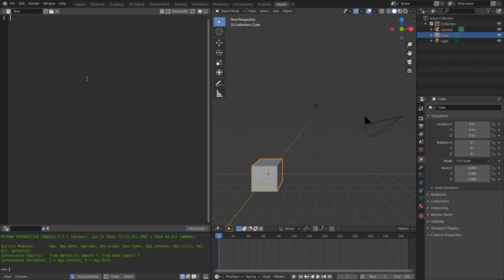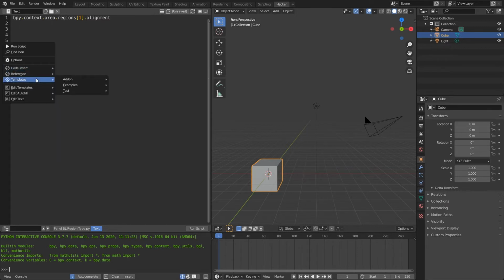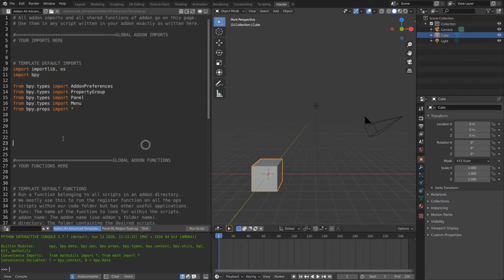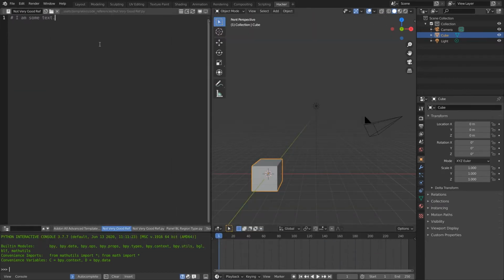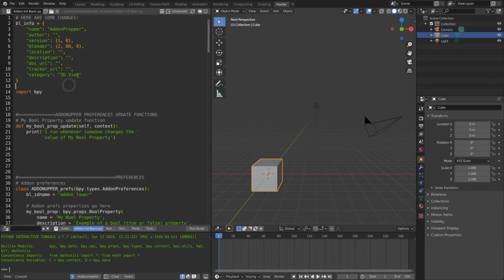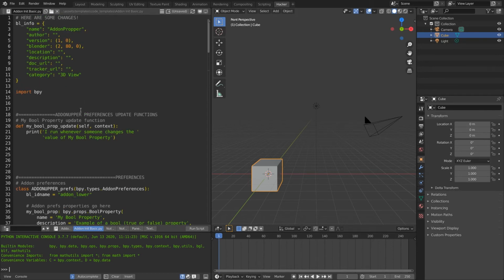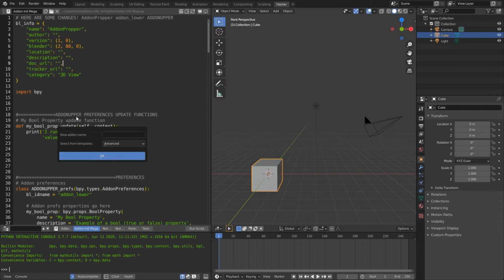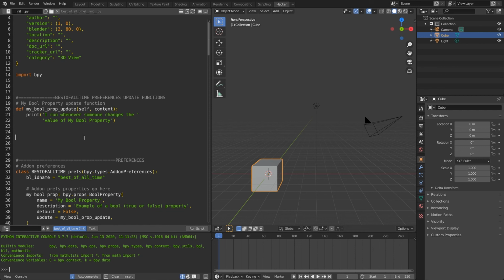Hacker Templates In Blender